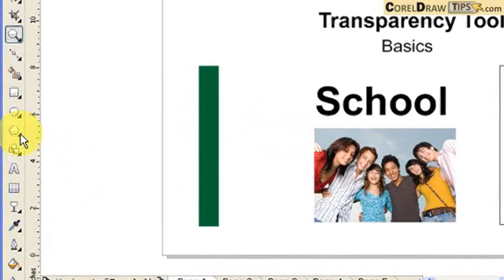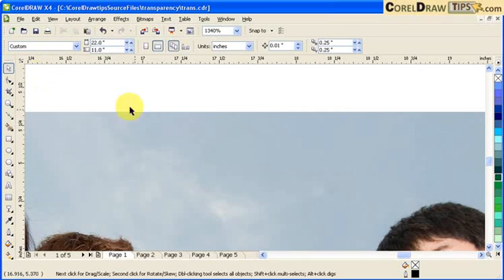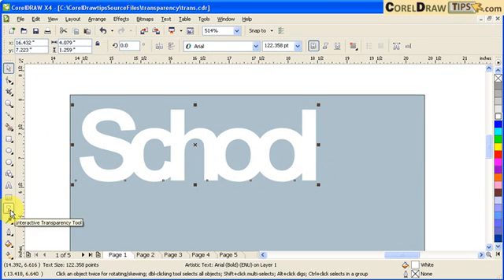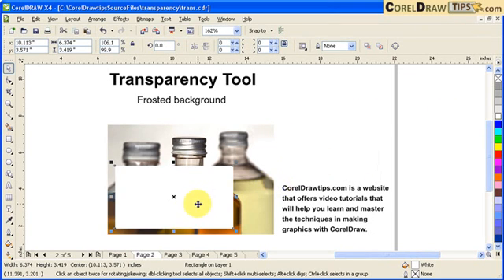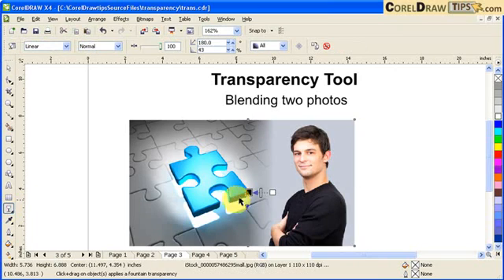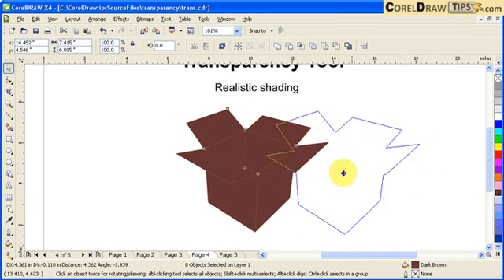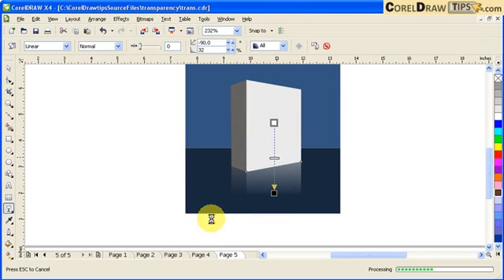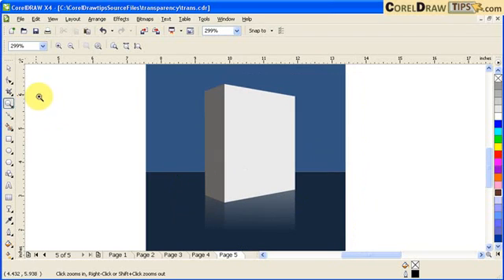Transparency Tool in CorelDraw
One of my favourite tools is the transparency tool. This is a long tutorial but it will cover lots of tips and tricks in using the transparency tool.